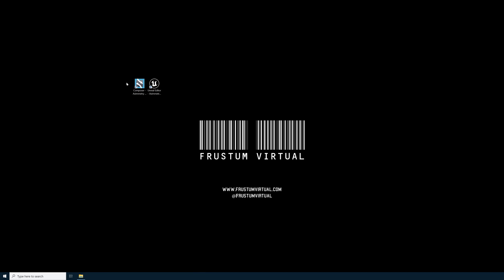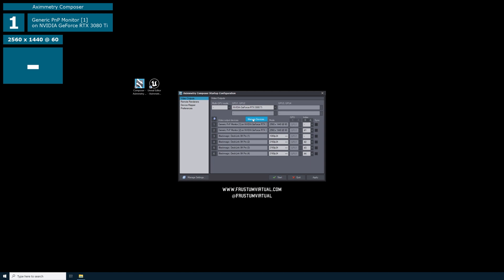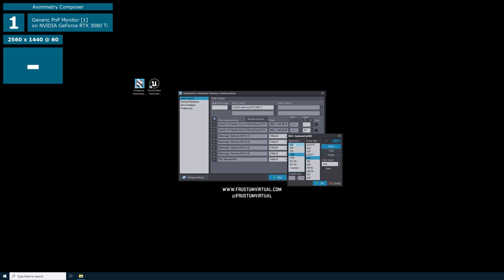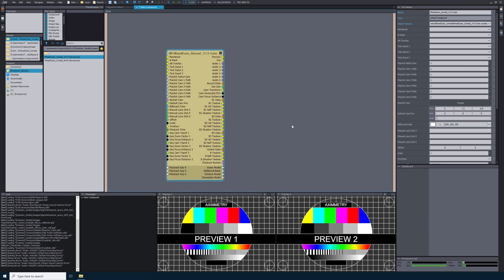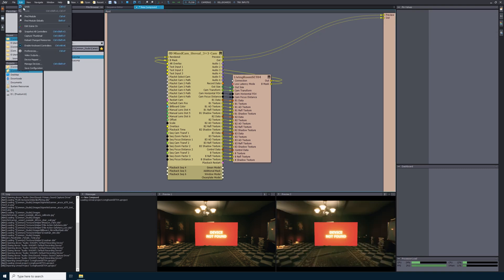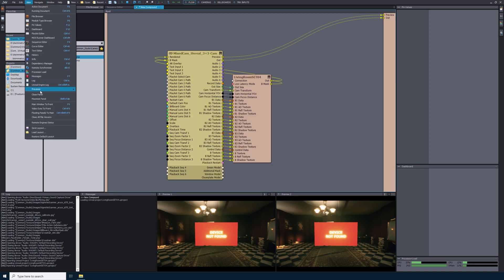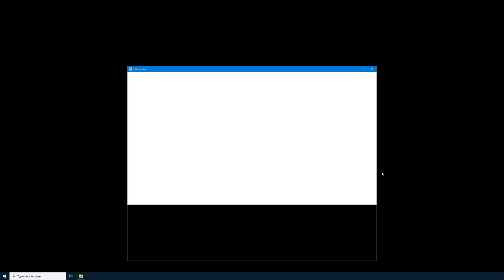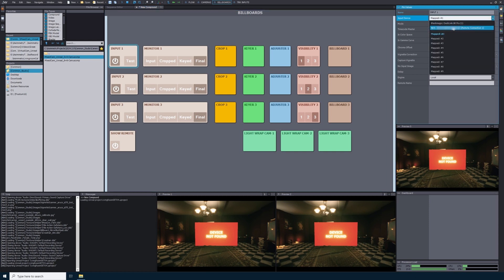NDI Input and Output - Aximmetry - Unreal Engine 5.3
In this tutorial we show you how to Set up your NDI input and output in AximmetryDE composer.

NDI is a networking protocol that allows for transmitting video and audio across a standard ethernet connection.